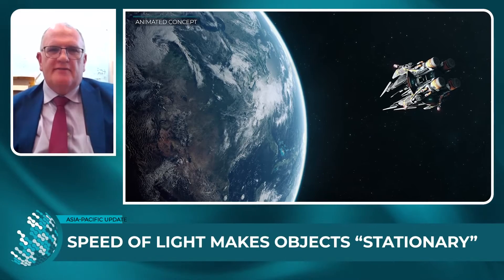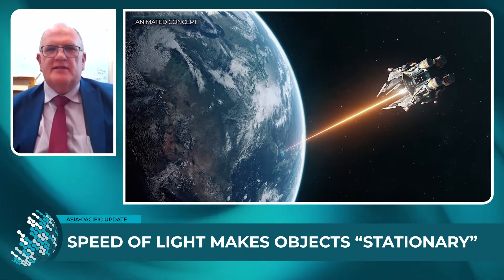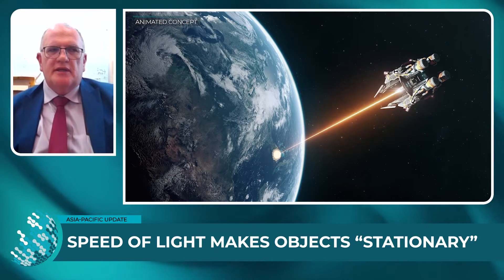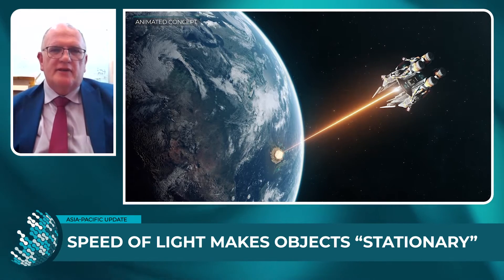Directed energy weapons explained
The defence industry has long been one of the lead sectors in innovation and directed energy looks set to be another technology it will drive forward.

Associate Professor SEAN O’BYRNE however, believes this could be one of the great physics, engineering and manufacturing challenges to overcome.